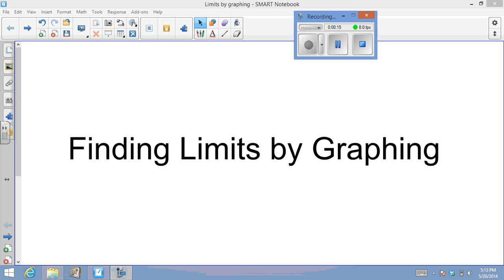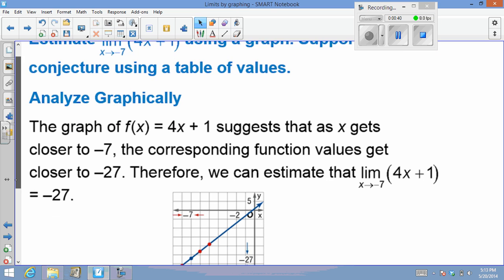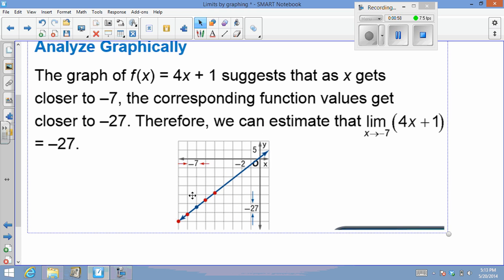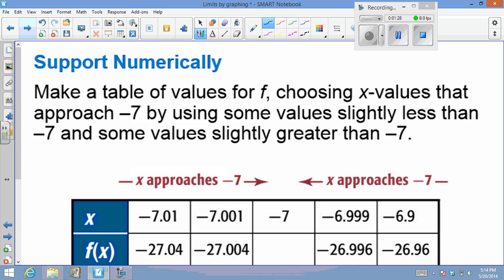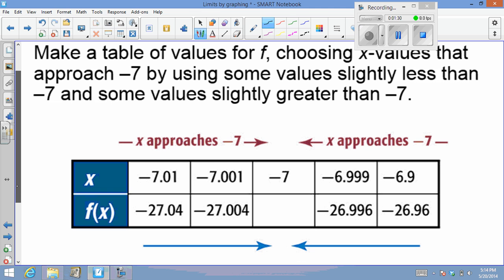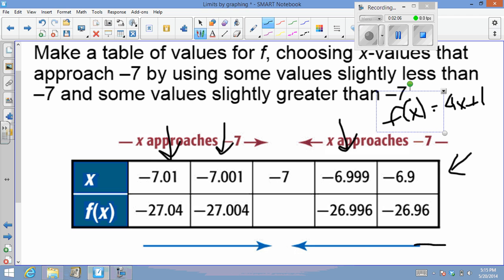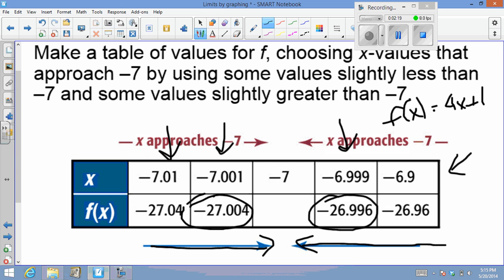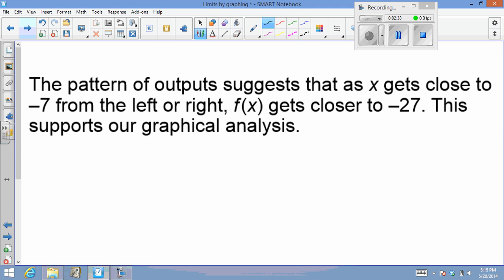limits by graphing part 1